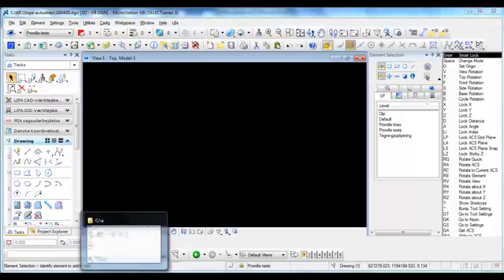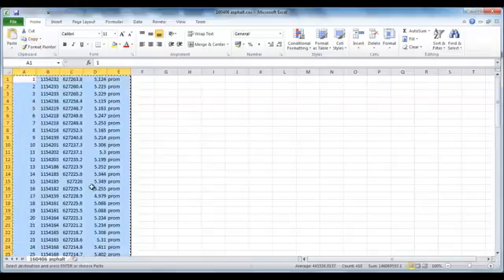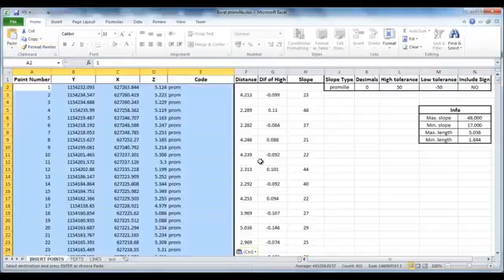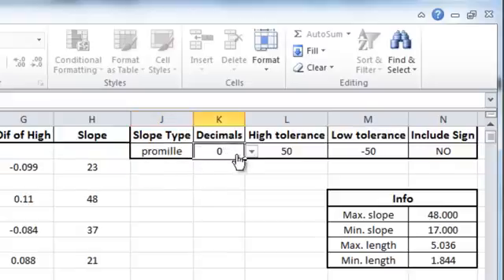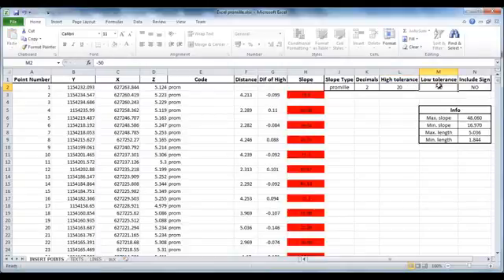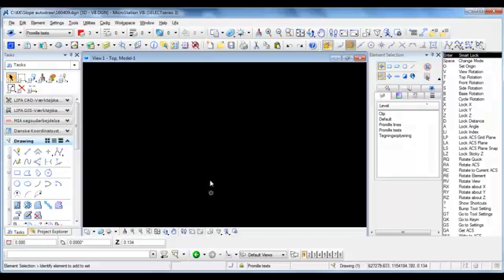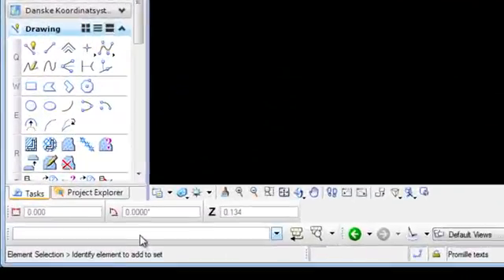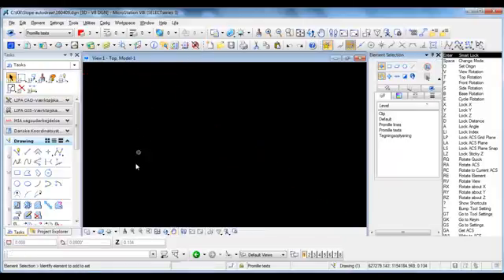How to automaticly draw text in Microstation (using an Excel Sheet)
Easy way to insert text in Microstation, using only some Excel orders.